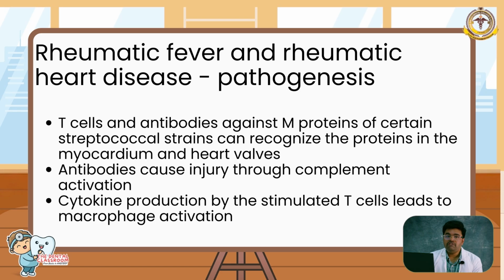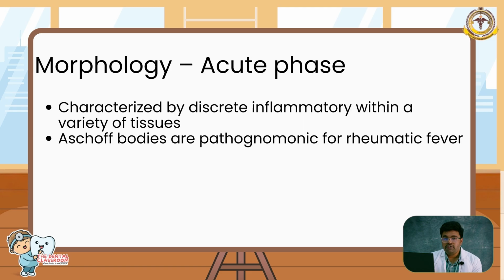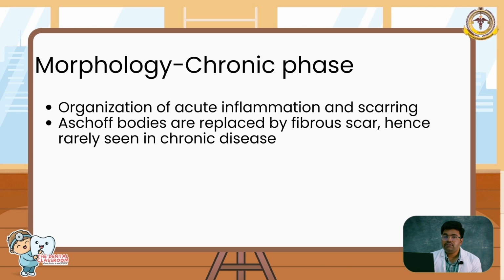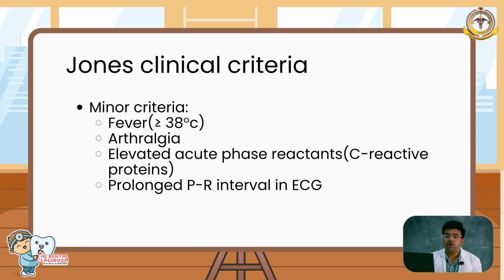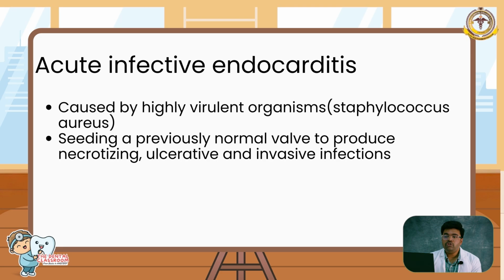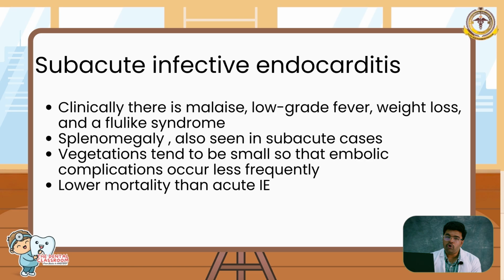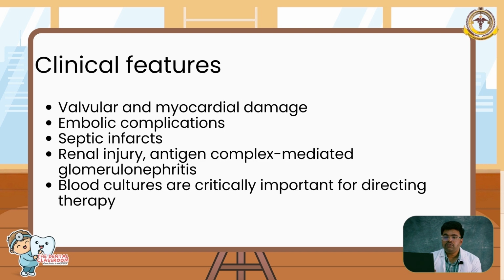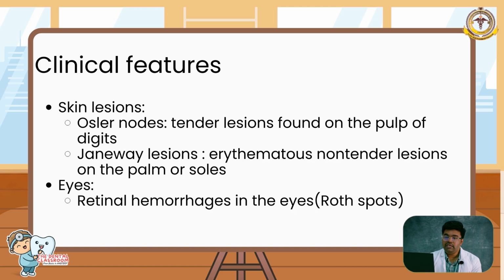General Pathology | Rheumatic Heart Disease & Infective Endocarditis | Dr. M. Aswin Manikandan Ft.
In this comprehensive lecture, Dr. M. Aswin Manikandan discusses two important cardiovascular conditions — Rheumatic Heart Disease and Infective Endocarditis — highlighting their pathogenesis, clinical manifestations, and pathological features.

CREDITS